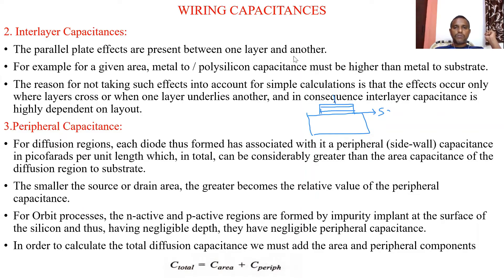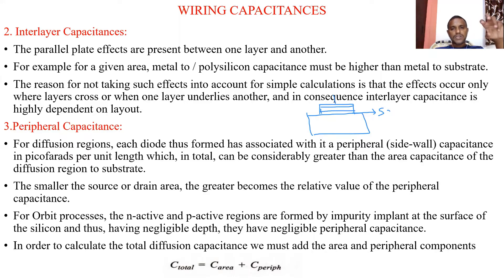Wiring Capacitances in VLSI MOS Circuits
WiringCapacitancesinVLSIMOS Circuits